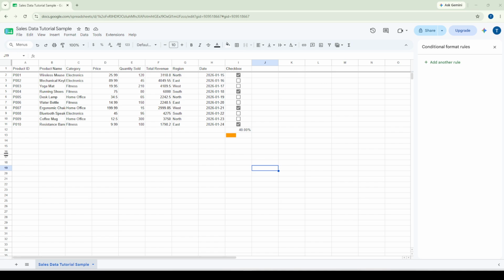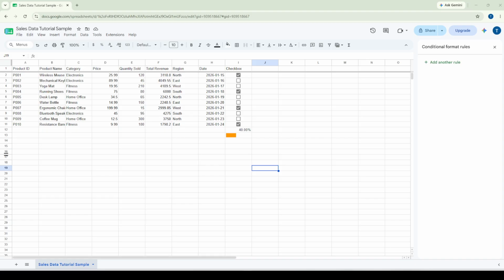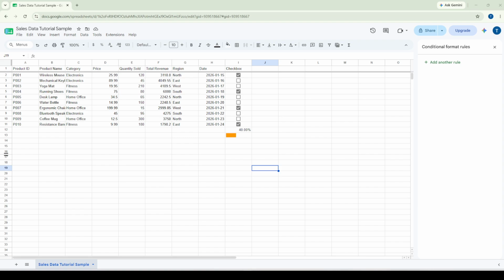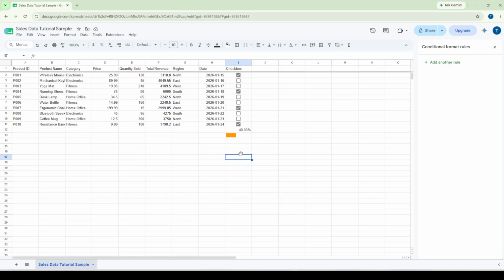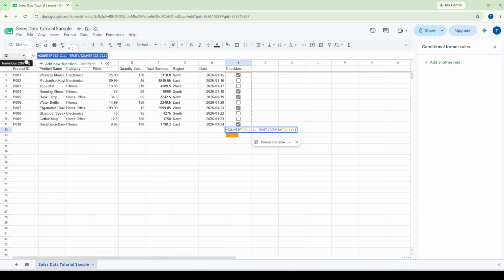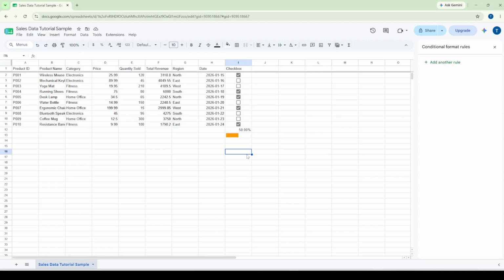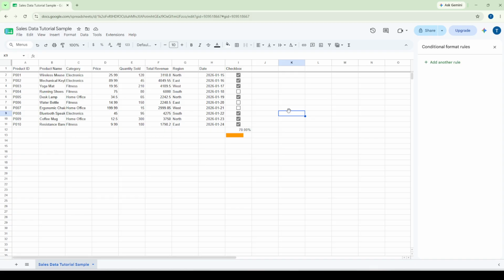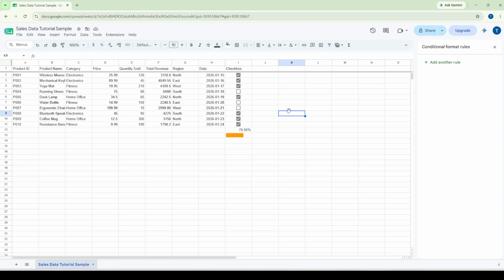Create Progress Bars In Sheets [Zero-Effort]